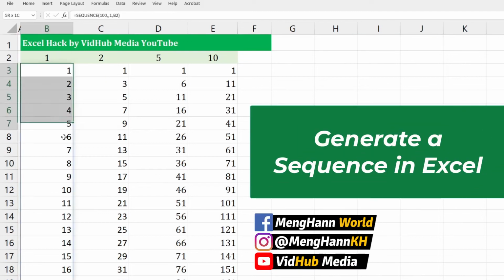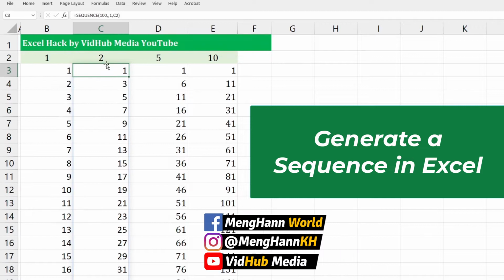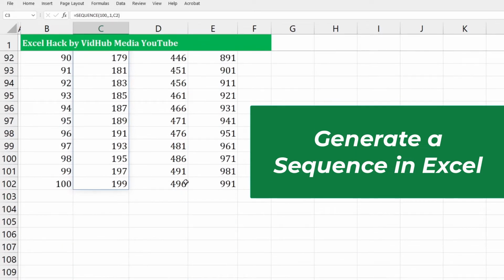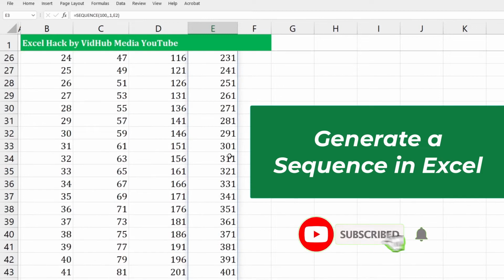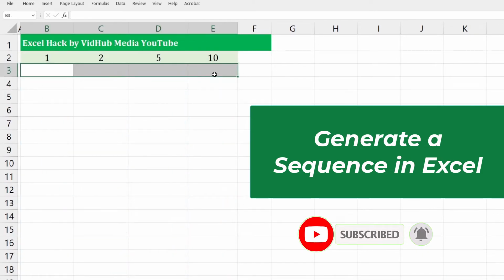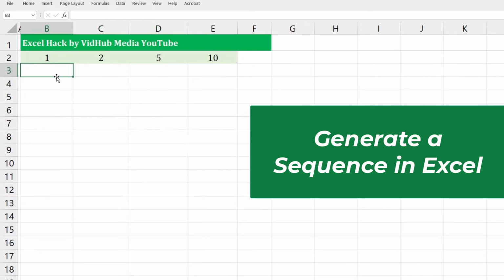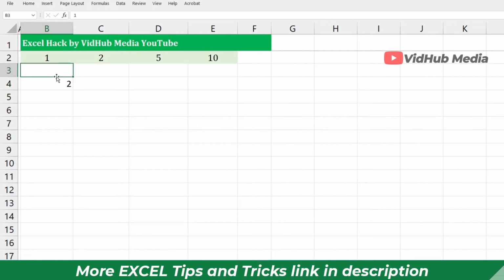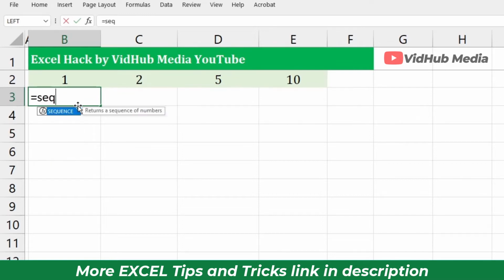How to Create Sequence Numbers in Excel - Generate a Sequence Numbers in Excel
This Excel Tips and Tricks shows how to create sequence numbers using sequence formula in excel. Able to generate a sequence number fast is very helpful and time-saving.⚡️Learn More Excel Tips and Tricks